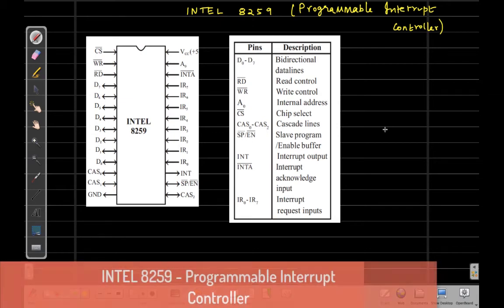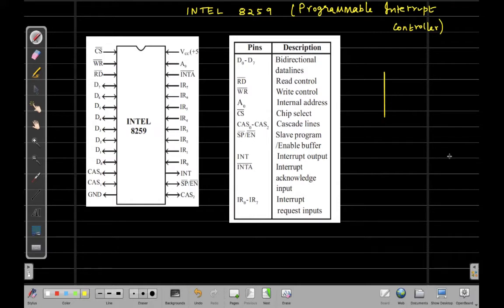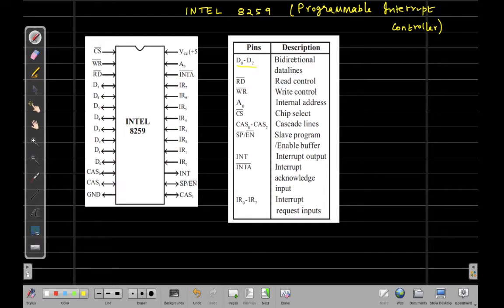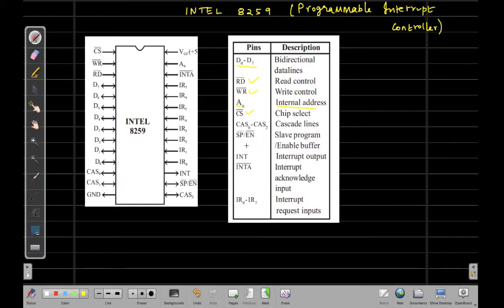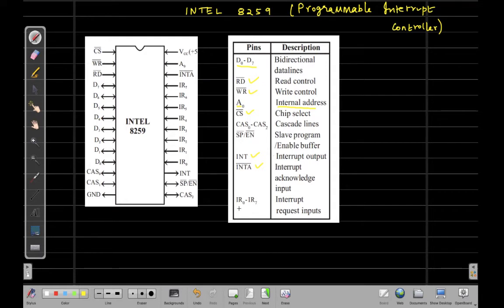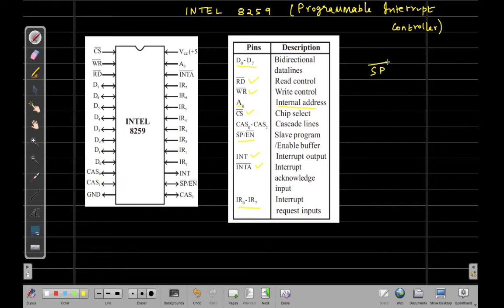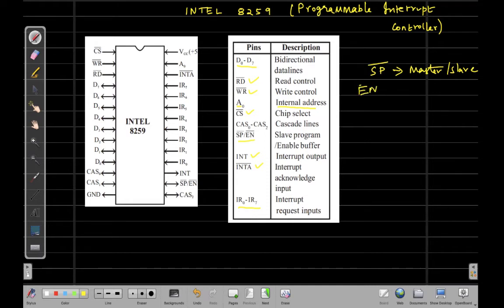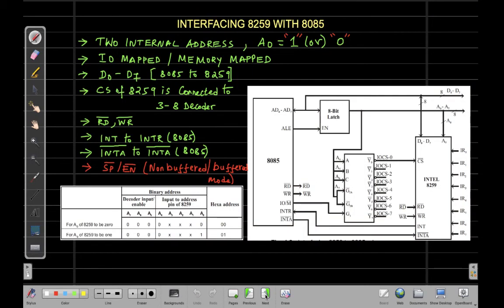Introduction to INTEL 8259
A short description about Programmable Interrupt Controller